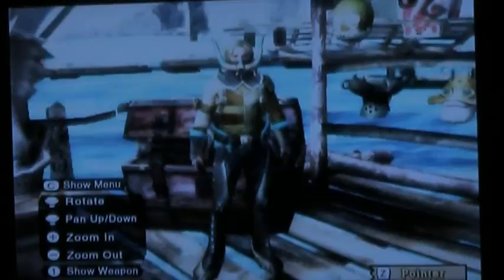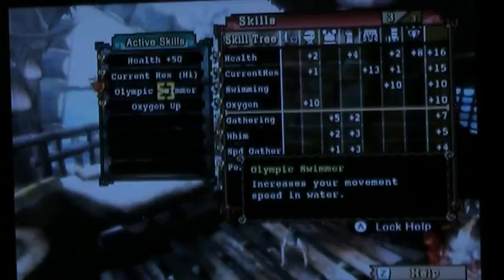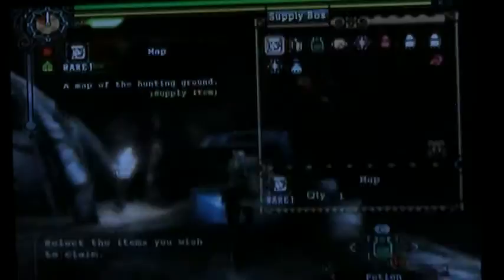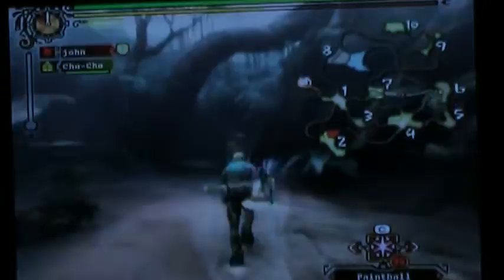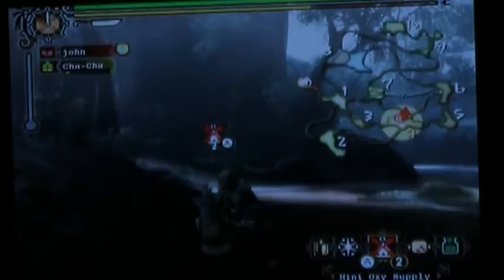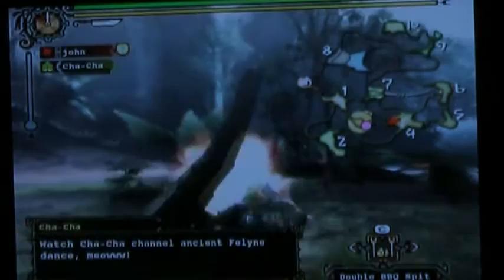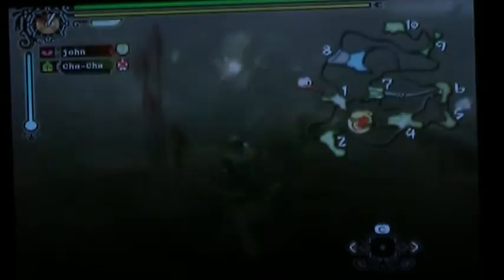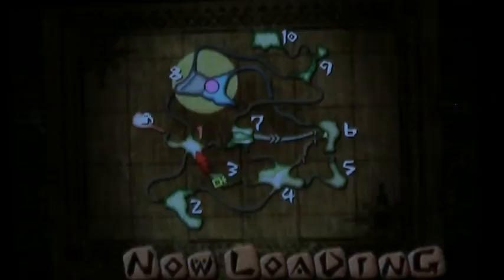royal ludroth kill quest (offline)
k im just killing him not sure if i got his tail or anything and again it was three flintstones u have to kill them over and over